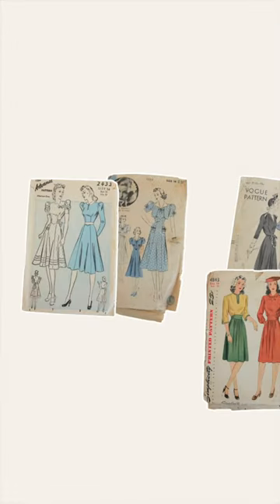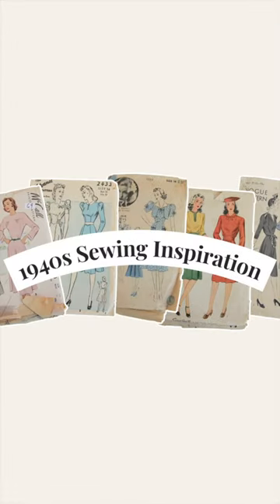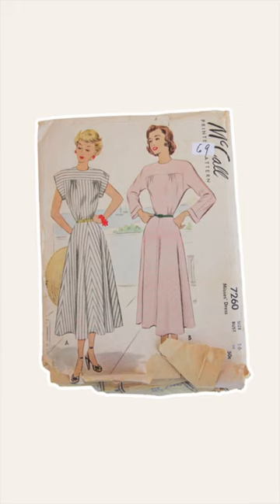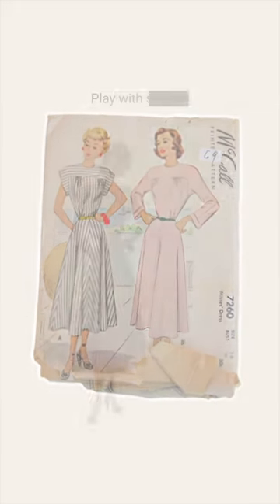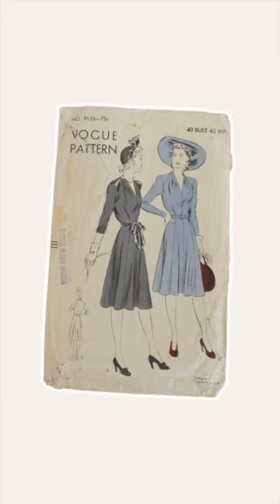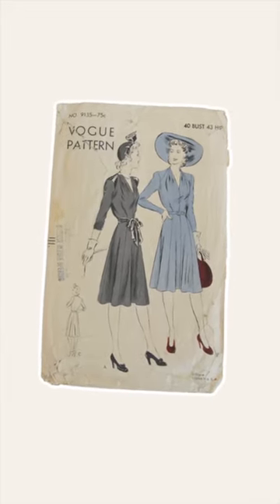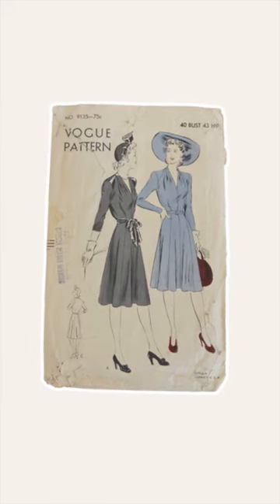5 details from the 1940s! Which is your favorite?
Which detail is your favorite?